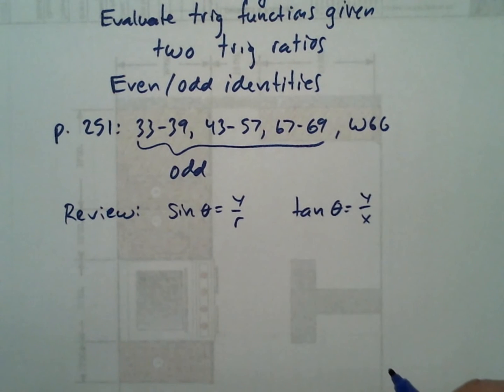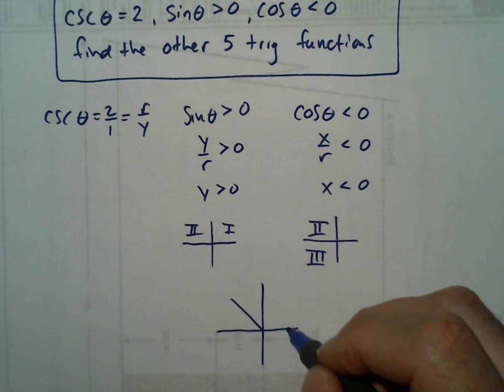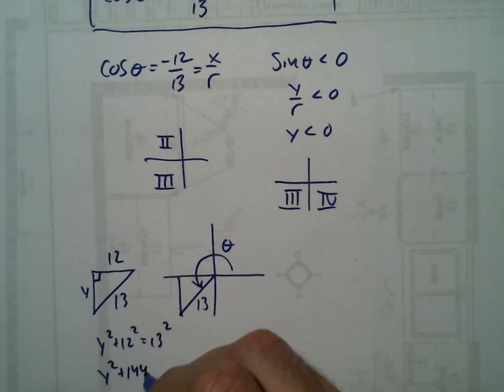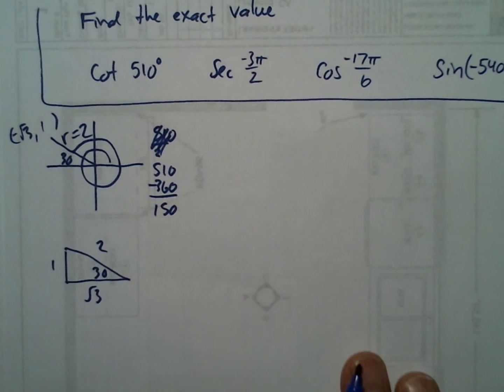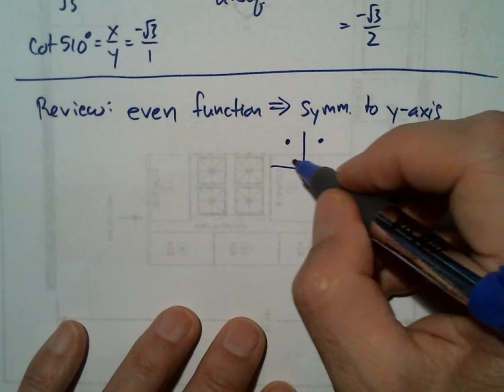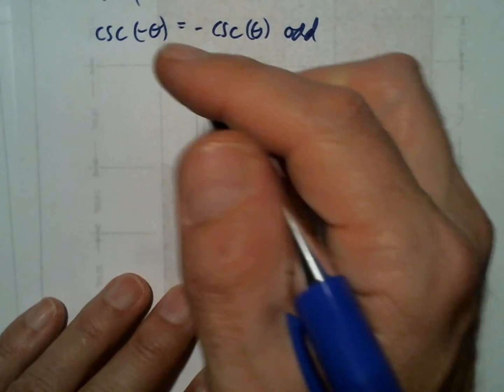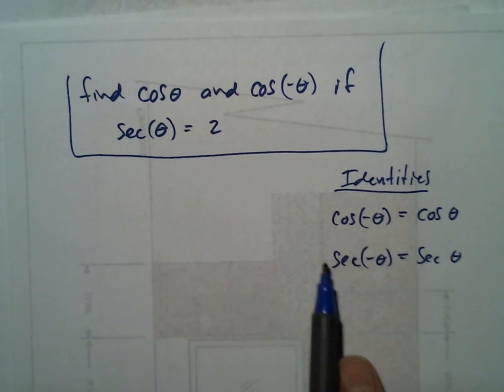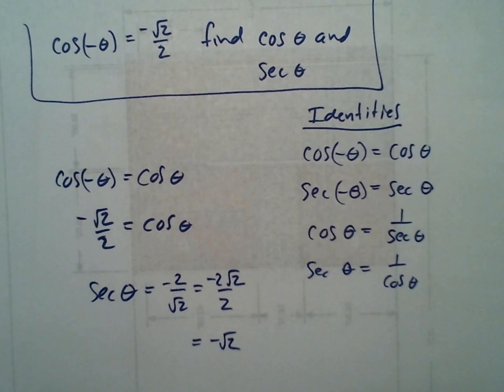Jordan Precalculus 4.3 Day 2: Evaluate trig functions given two ratios, even/odd functions